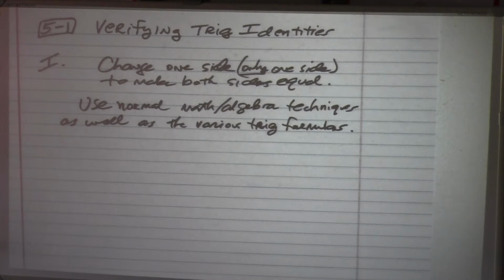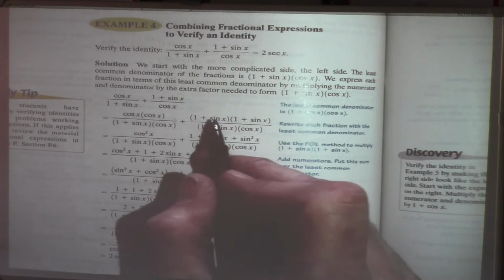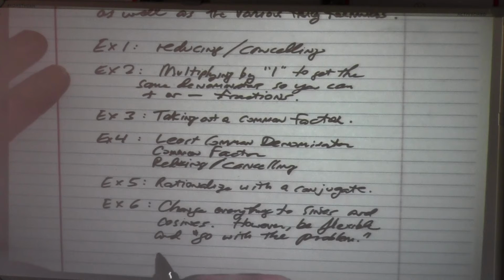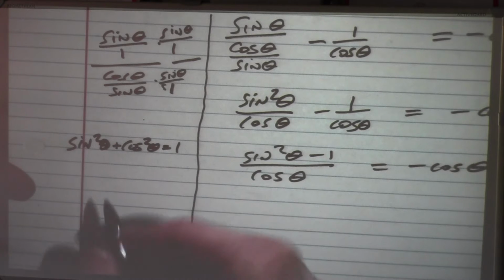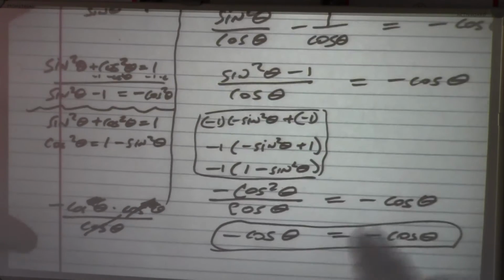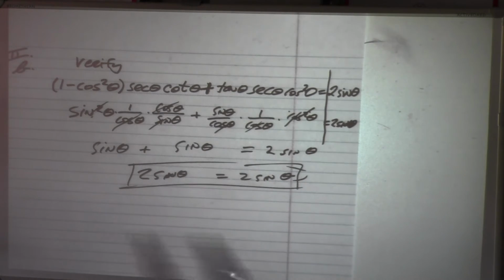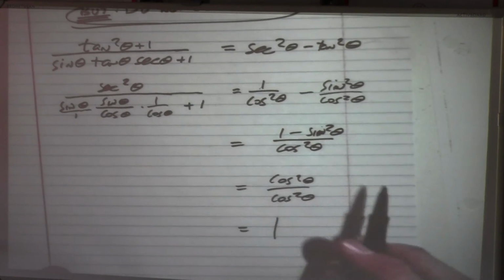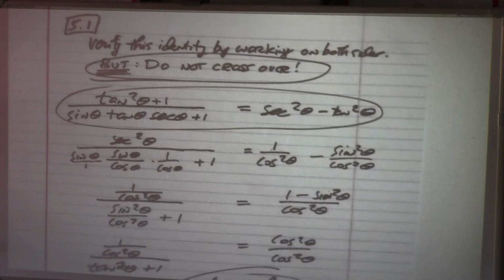5.1 Verify Trigonometric Identities